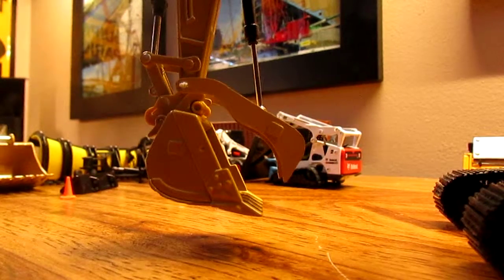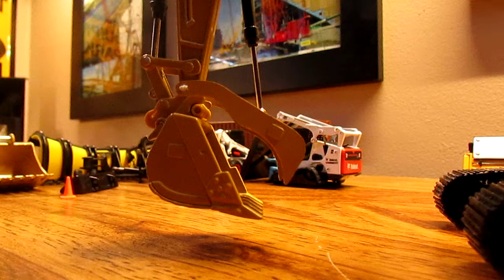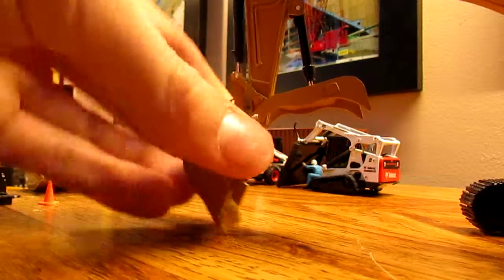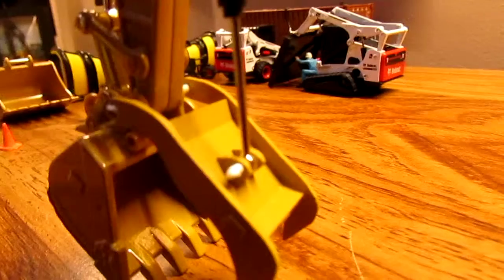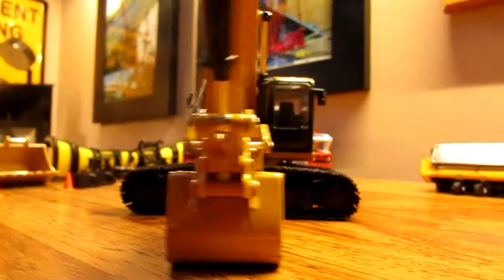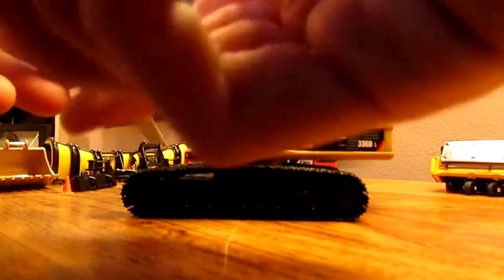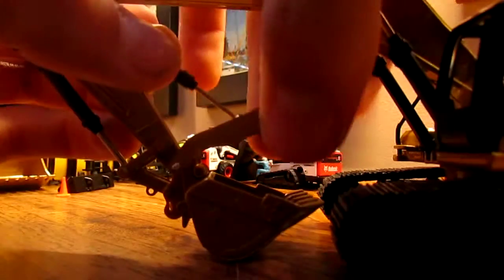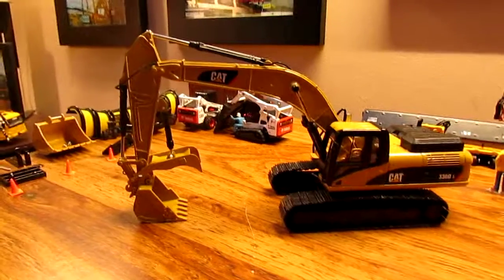Custom 336D Hydralic Thumb Review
A closer look at the custom thumb I had 320DLRR make for me. Its a nice addition and really makes the 336 look better in my opinion.